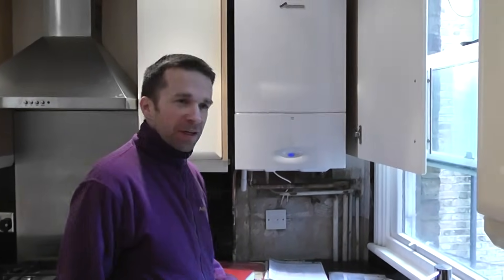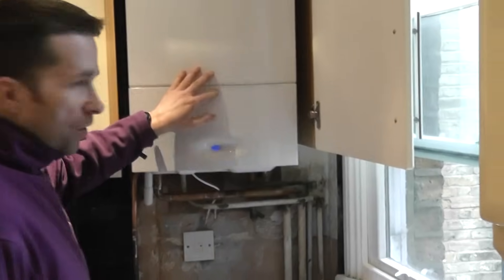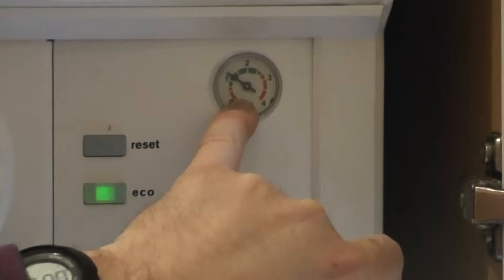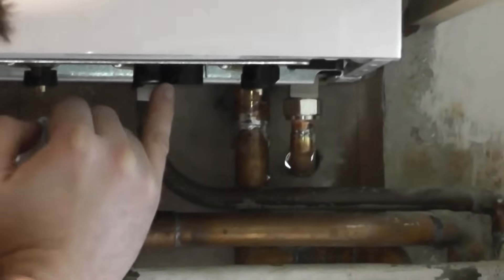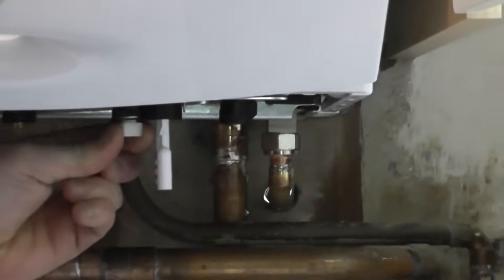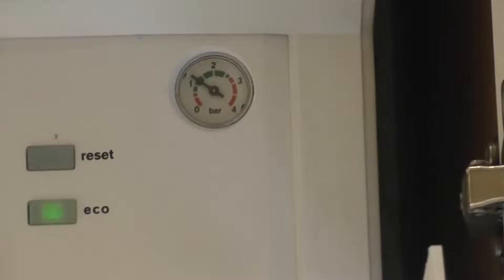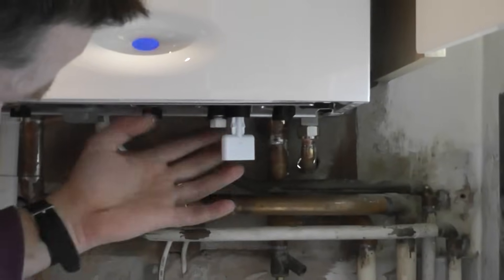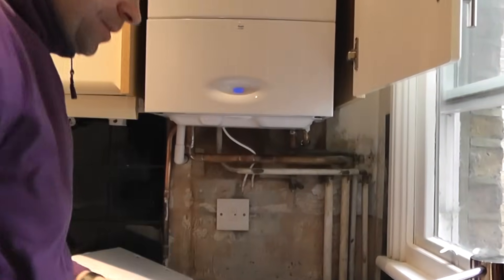how to fill a worcester bosch 25si boiler with internal filling link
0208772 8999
Worcester Bosch Approved installer
MSC Approved- To install solar thermal
GasSafe registered
We are Gas Safe registered and certified to work in all areas of domestic gas installation and repair (you can check this by clicking on the Gas Safe web site. We are also qualified to install un-vented hot water systems and solar thermal panels. As a plumber and heating engineer, I had to sit and pass an exam in order to carry this work out. We have a small team and are growing- However, I do not want to lose the personal touch with customers as I feel this is what keeps my business healthy and helps me to keep costs down for the customer!
When we work in a customer's house we make every effort to be clean and tidy. As a matter of course we put dust sheets down and fully clean up after the work has been completed.

Please call for more information on all domestic heating and plumbing installations, repairs and servicing.